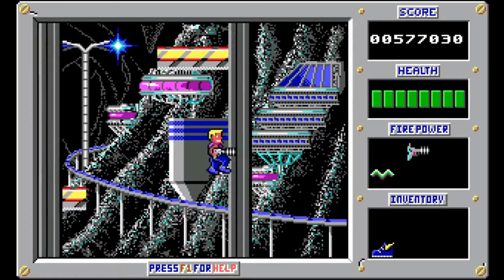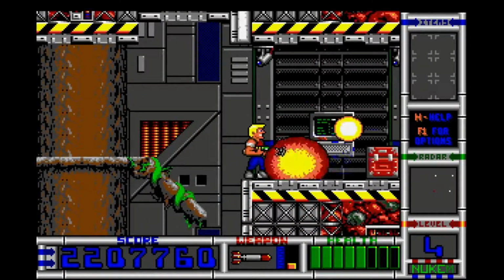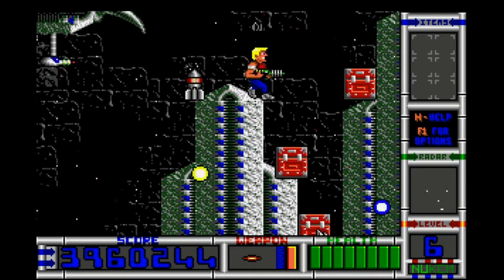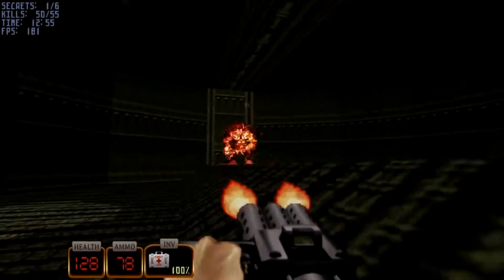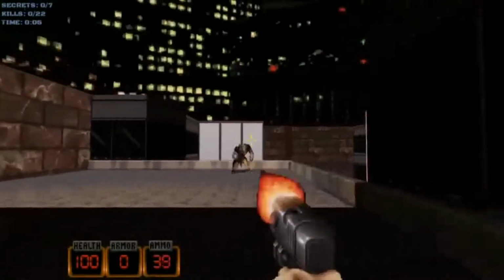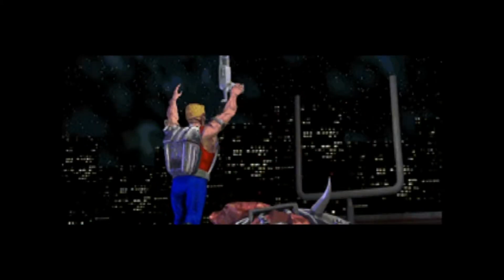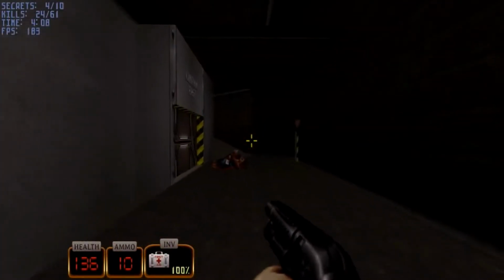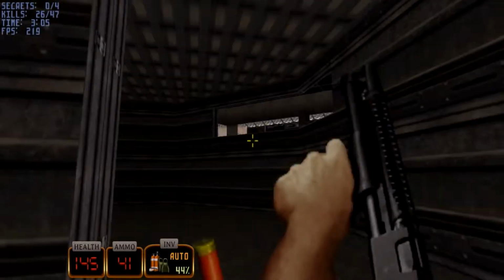Duke Nukem 3D - Review and History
Produced by P2B
Narrator - P2B/Peetawbee

Gameplay recorded by
Duke  nukem 1 - Dosgamert
Duke  nukem 2 - Dosgamert
Duke 3D episode 1 - DarkShadowRage2
Duke 3D episode 2 - DarkShadowRage2
Duke 3D episode 3 - WordsmithVG

Manic Expression
My YouTube followers
Mrs Cyberpunk
The Silky One
Decker Shado

Duke nukem was created by
3D Realms & Apogee Software

I hope you enjoyed this review
and the new review format.

It took a long time to make this video
and if it gets a lot of watches I will
do more videos in this format.

Let me know what you want me to
play or review next!